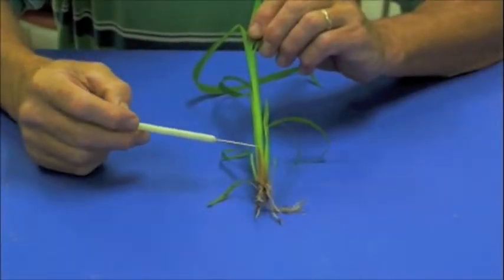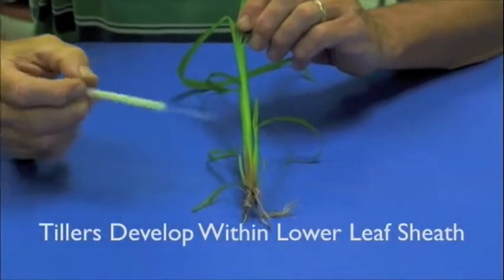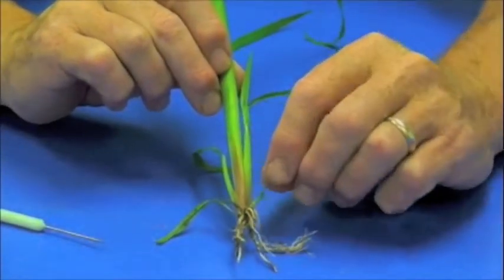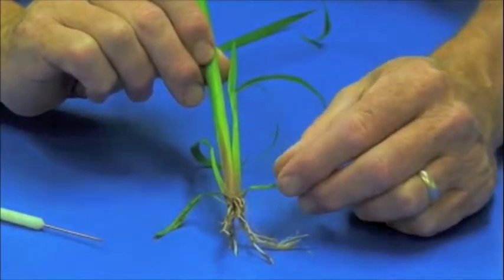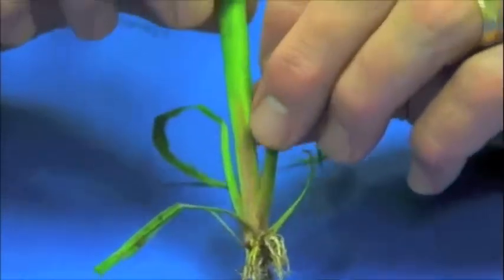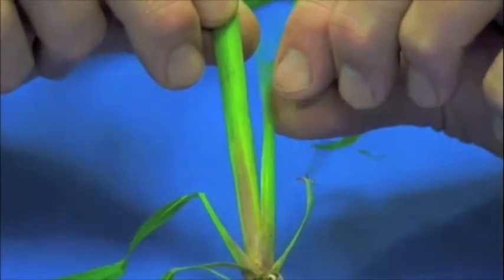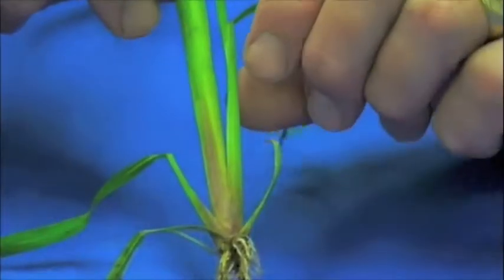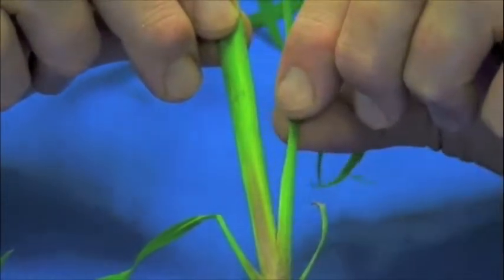Turftgrass Roots and Shoots - Part 2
Tiller and Leaf Sheath